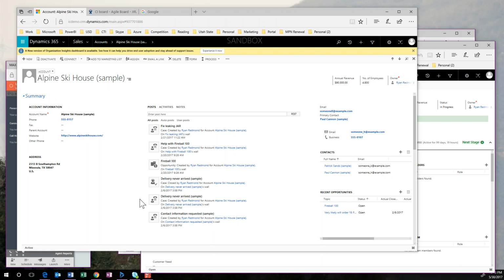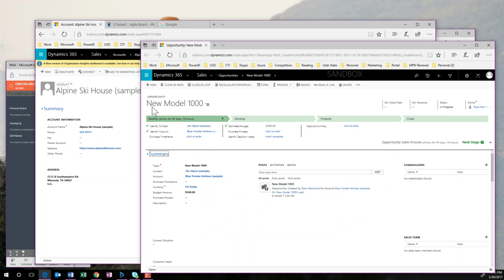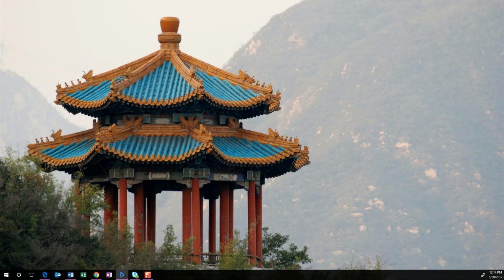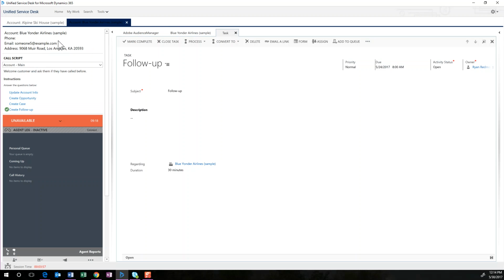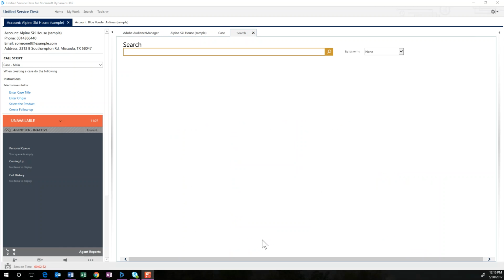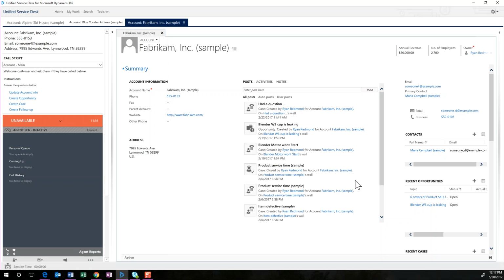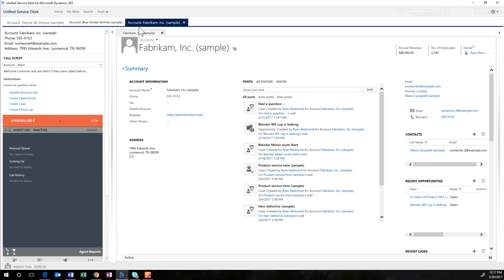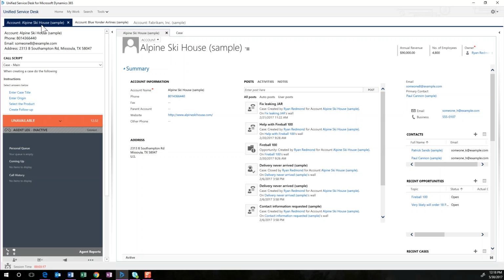USD 101 - Session Management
Unified Service Desk (USD) Session Management with inContact and Microsoft Dynamics CRM